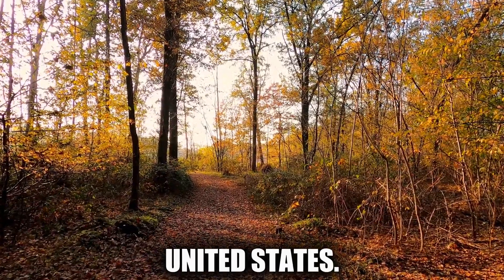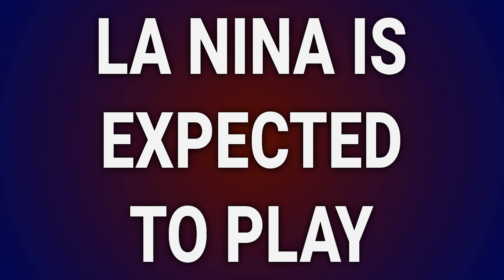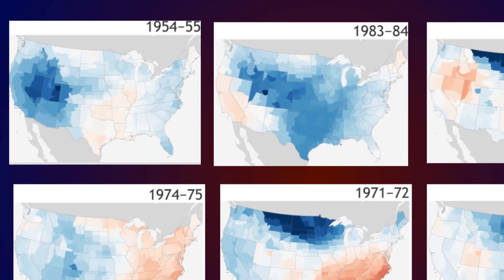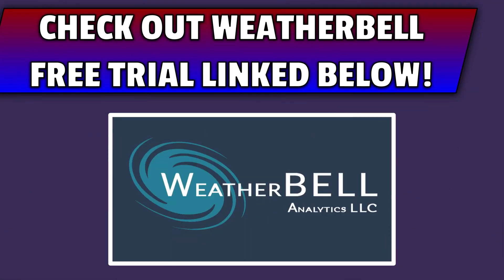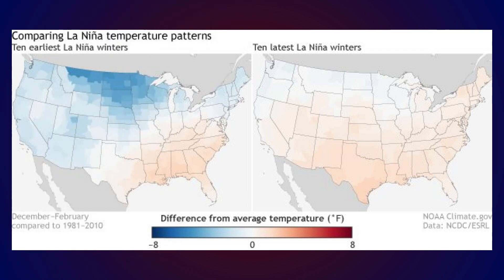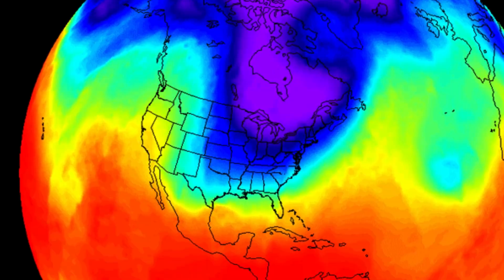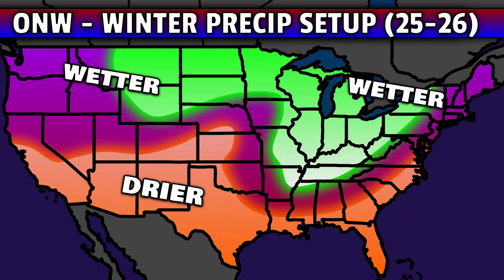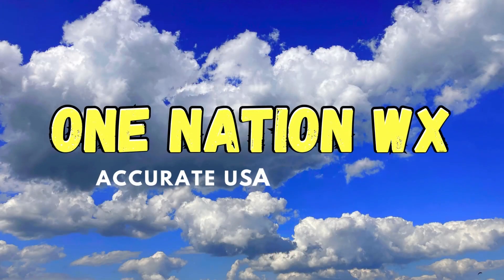Winter Forecast 2025-26: La Niña’s COLD Wrath? | ONW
With meteorological Fall ongoing, the excitement for winter is building. This winter forecast preview will provide details on the La Nina climate setup that could provide notable impacts to the cold months, and how it could mean an active, COLD pattern for some people at times. I'll also provide data on model trends and how impacts from the polar vortex can make winter weather more variable/unpredictable. At the end, I'll unveil my official winter outlook #1 for the upcoming season.
0:00 - Introduction
0:30 - La Niña (How it Could Affect Winter)
1:46 - How This La Niña Looks Different
3:52 - Model Forecasts for the Winter
4:51 - A Trend in Recent Winters...
5:19 - Polar Vortex (What it COULD Do)
6:27 - Official Winter Forecast Thoughts